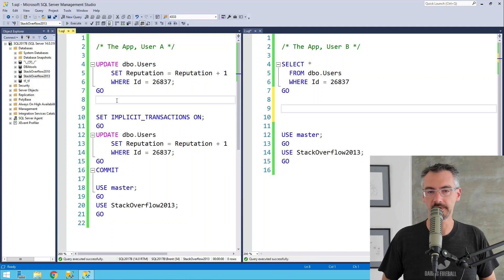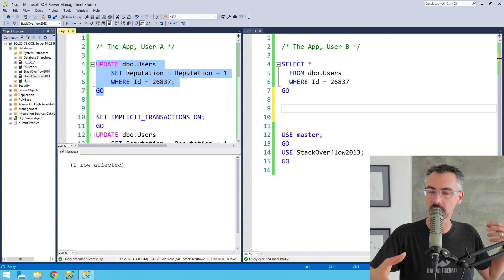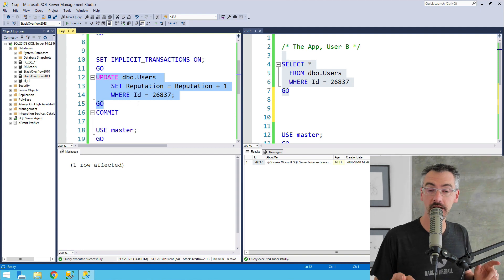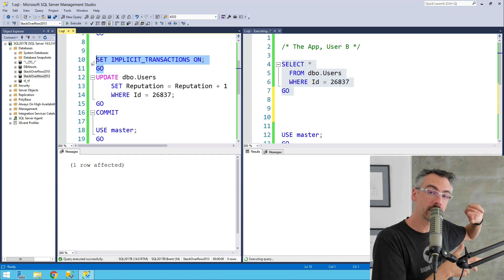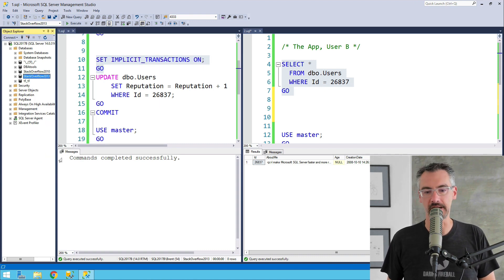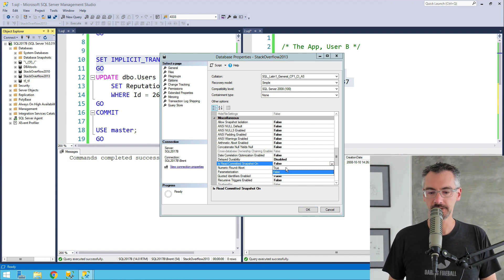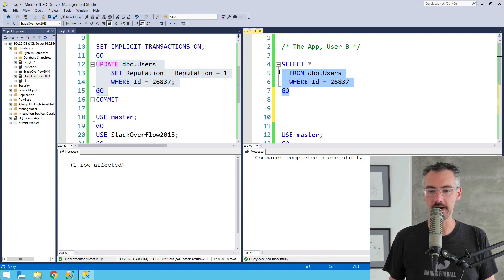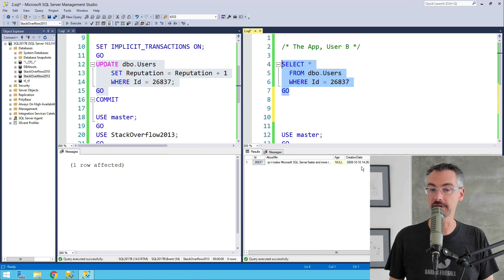Implicit Transactions And RCSI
If your SQL Server application uses implicit transactions, you really need to enable RCSI.